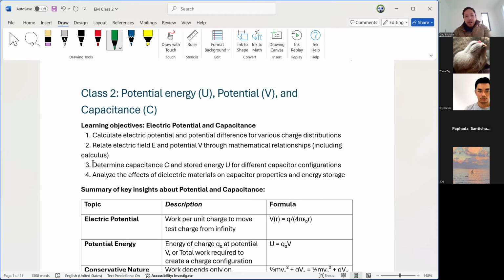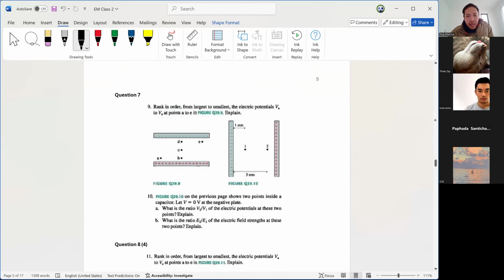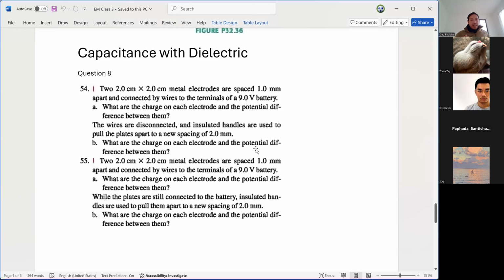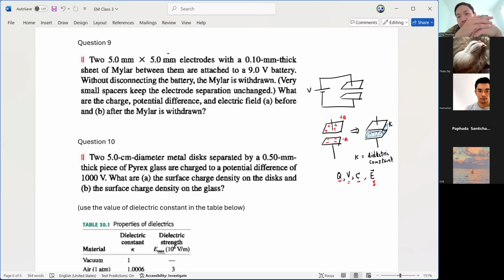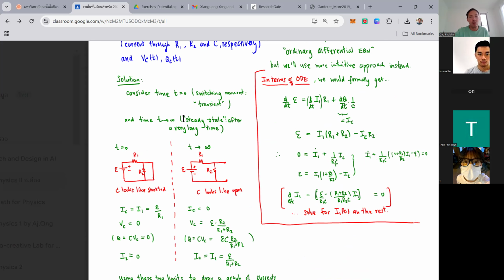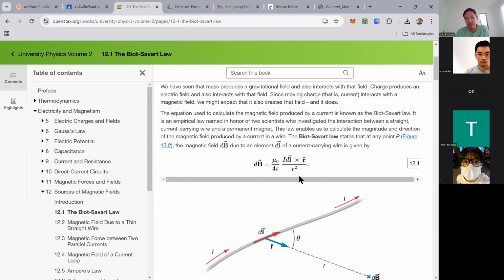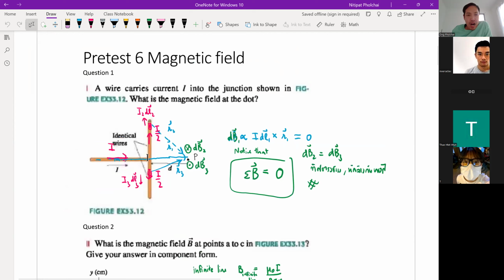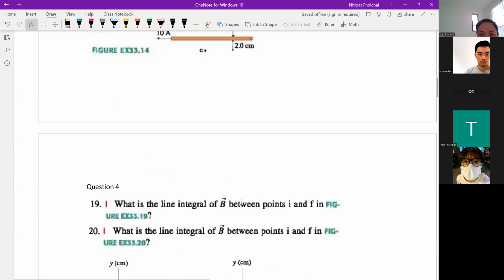Class Physics 2: Capacitance, Biot-Savart